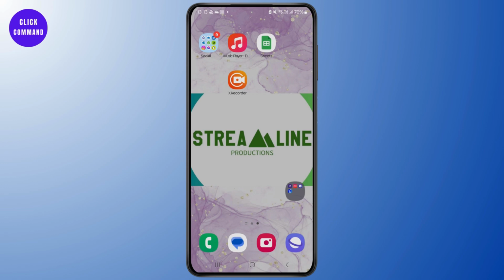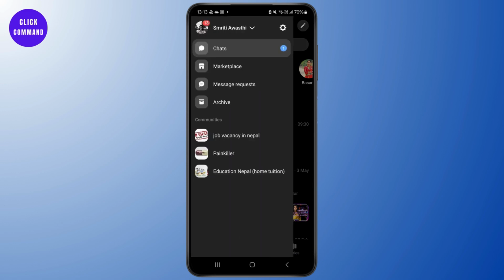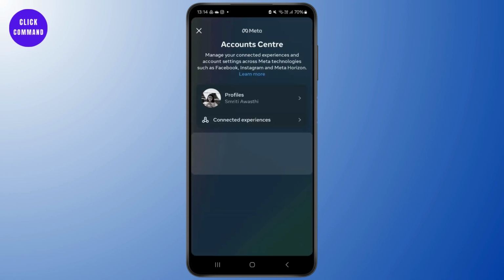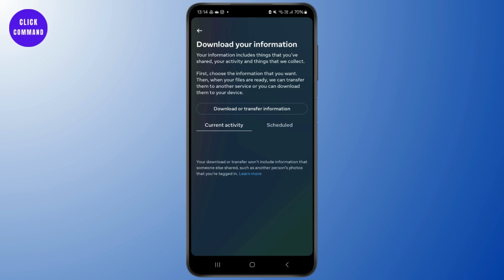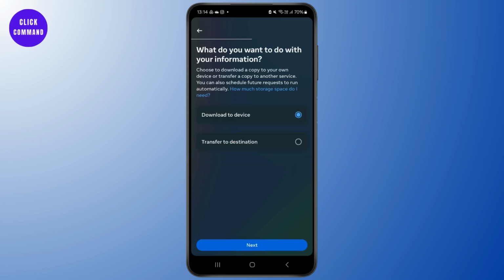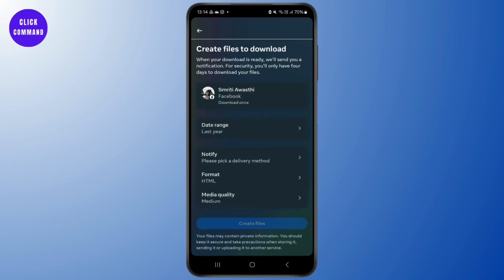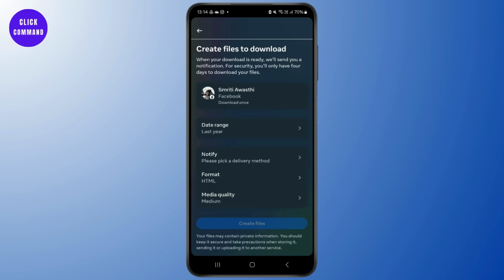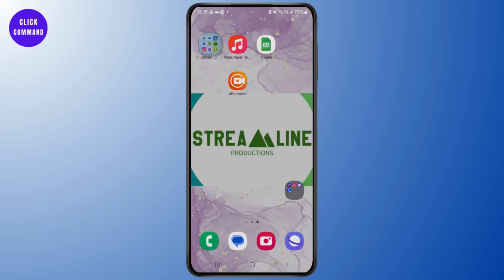How to Download Facebook Messenger Chat Conversation (2024)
Hi Guys,

 In this video, I'll show you step-by-step how to download your Facebook Messenger chat conversations in 2024.

Whether you want to save memories or keep a record, this tutorial will guide you through the process effortlessly. Learn how to preserve your chats with ease and never lose an important conversation again!